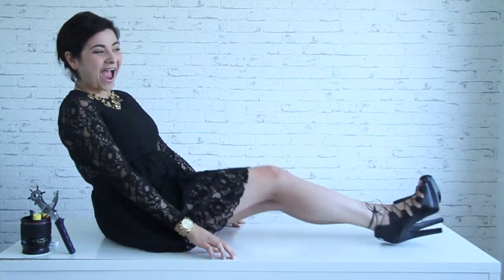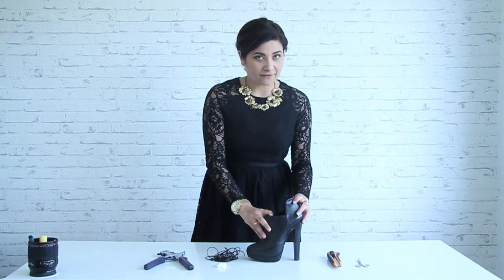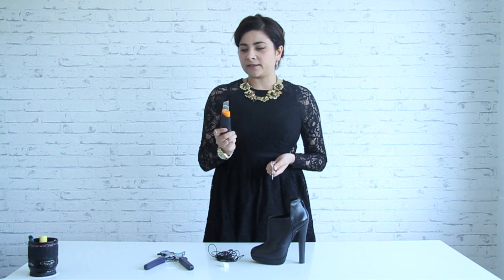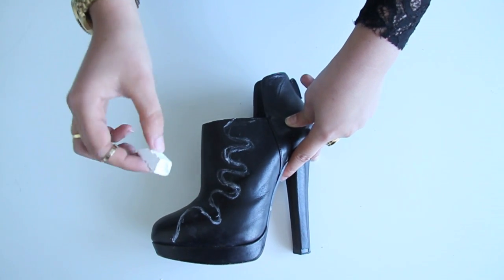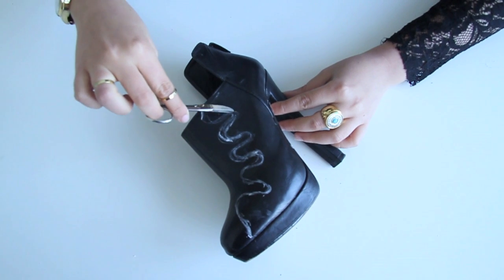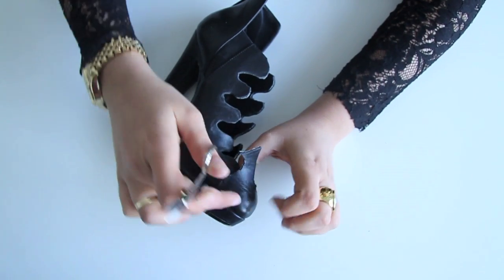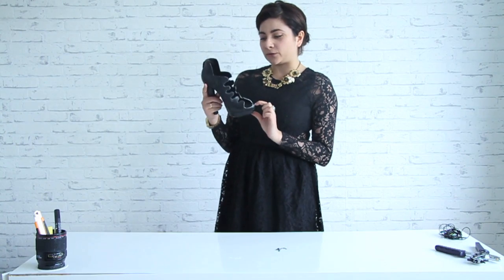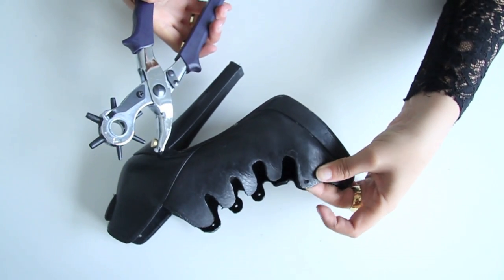DIY Christian Louboutin lace up sandals * How to make Chistian Louboutin heels *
Hello there!
This time we are gonna make my own dream shoe!
Time to make your personal Christian Louboutin lace-up sandal!
I have been dreaming of this sexy platform heal for ages and the other day I found myself wondering... Why not making a Christian Louboutin sandal on my own!
Took out an old pair os stilettos and boooom!
This shoe tutorial Is crazy easy and you are gonna love them to death, I really can't stop wearing mine!

MATERIAL YOU NEED FOR THIS CHRISTIAN LOUBOUTIN SANDAL DIY:

USA:
Leather string
exacto knife
Hole punch tool

EUROPE:
Leather string
Exacto knife
hole punch tool